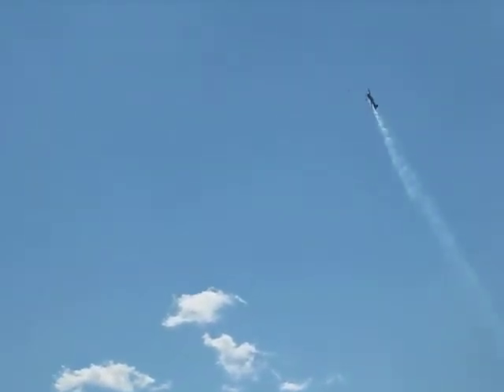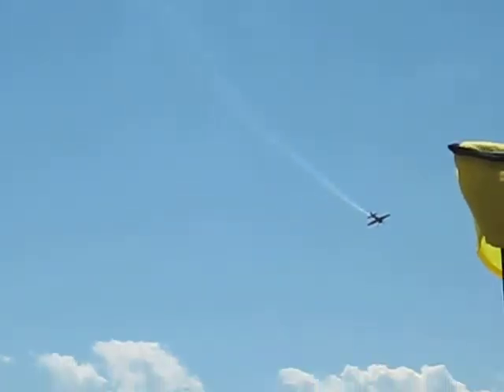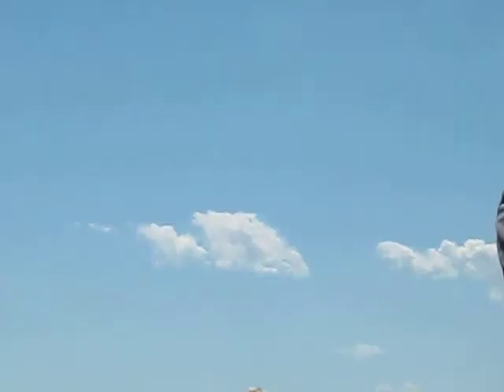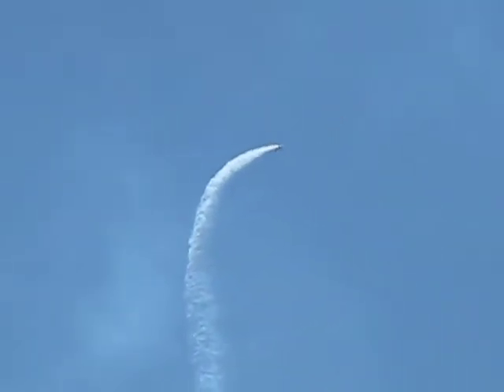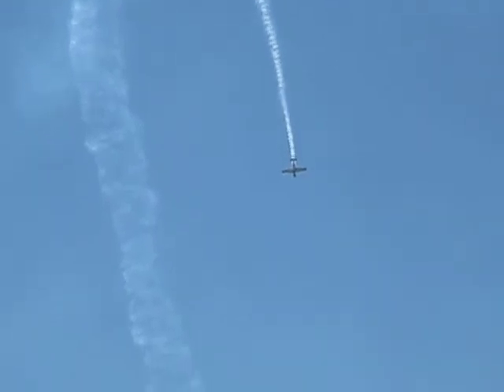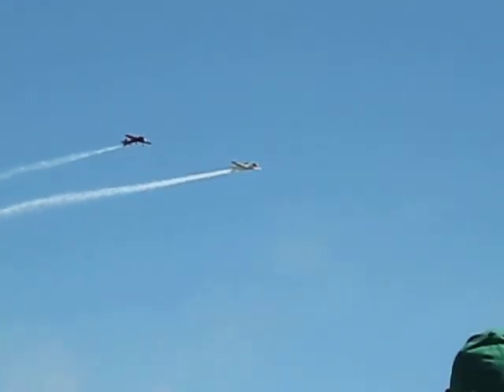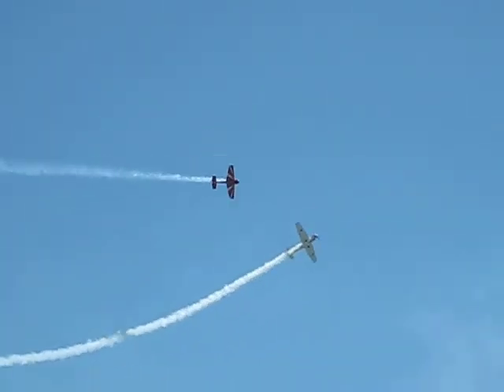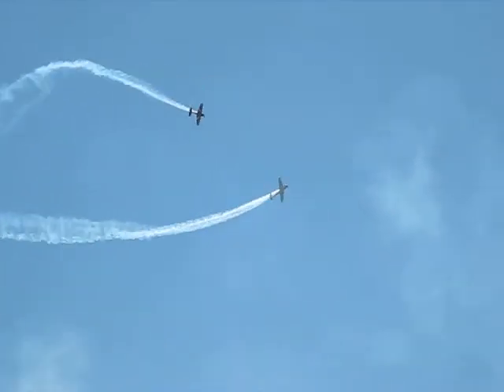Airshow Lethbridge Alberta 2010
Bud and Ross Granley flying Yak 18T